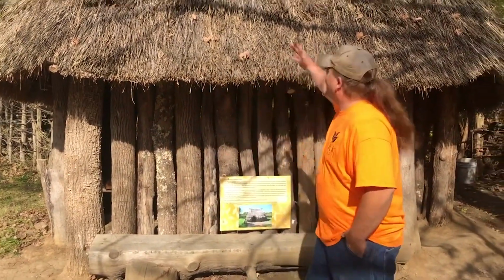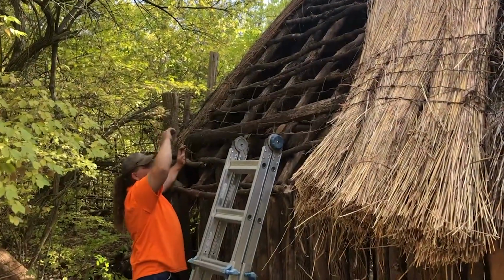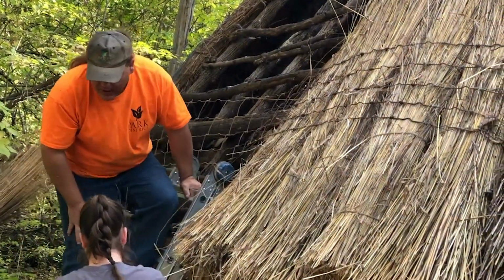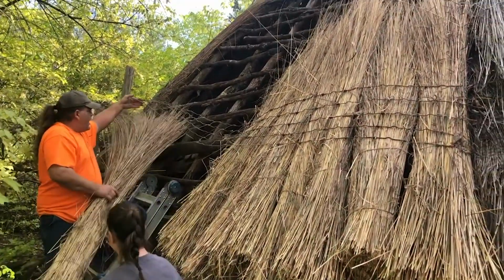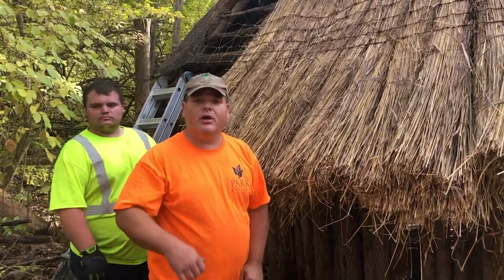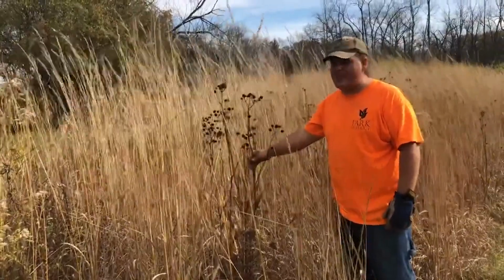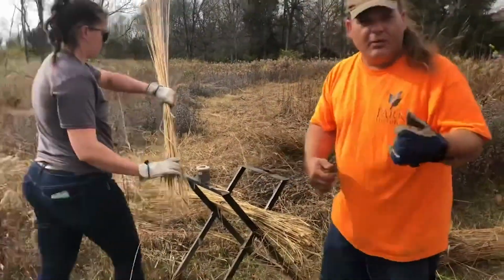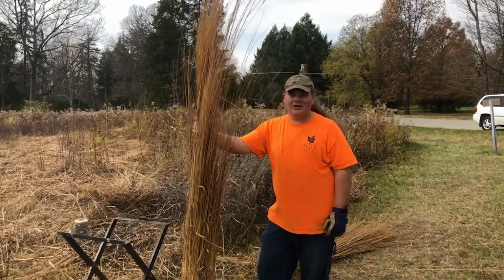Reconstructing History: Thatching Indian Structures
Justin Houston is back to show the art of thatching. This is what the Eastern Woodland Indians did to make a roof for their home. Learn another survival skill of these people from history.